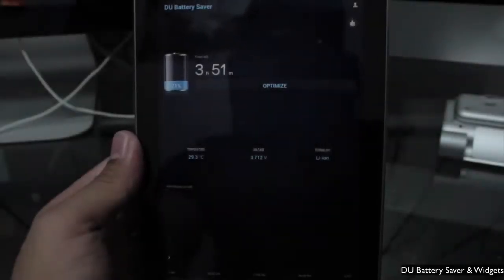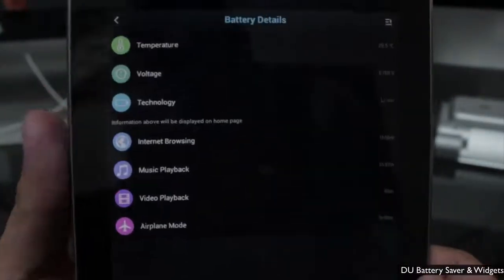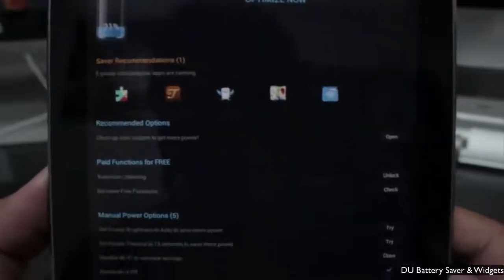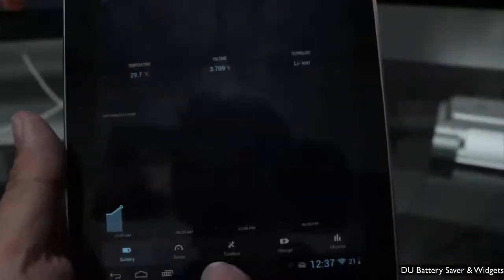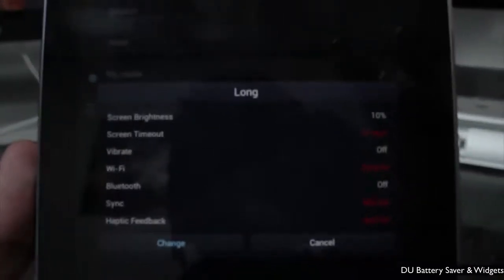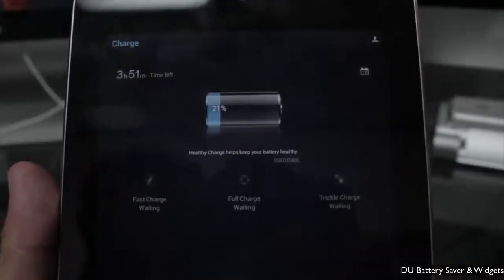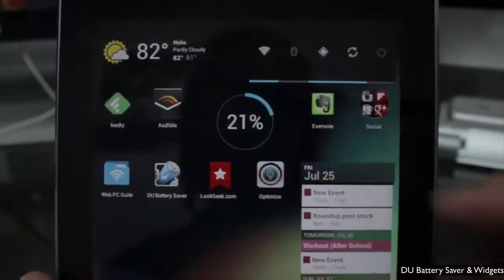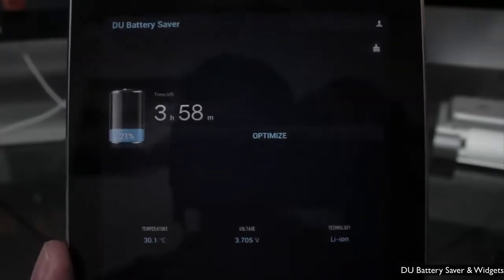Best Mobile Battery Saver Android App DU Battery Saver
Save Mobile Battery with DU Battery Saver Android App. DU Battery Saver, the world’s leading battery saver & power manager, is a FREE battery-saving app that makes your Android battery last longer! Get up to 50% more battery life for your Android phones and tablets, with DU Battery Saver’s smart pre-set battery power management modes and easy one-touch controls that solve battery problems and extend your battery life.
Over 600,000,000 people’s top choice among all battery saving apps!
Upgrade to DU Battery Saver PRO, and get up to 70% battery power savings!